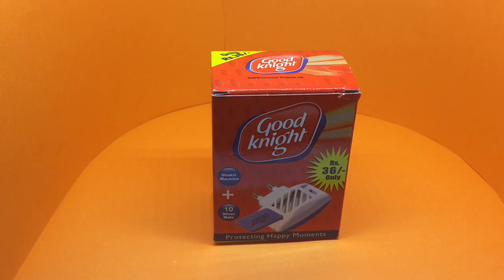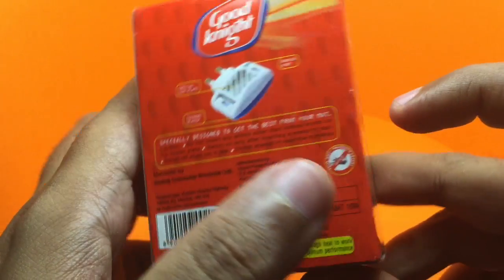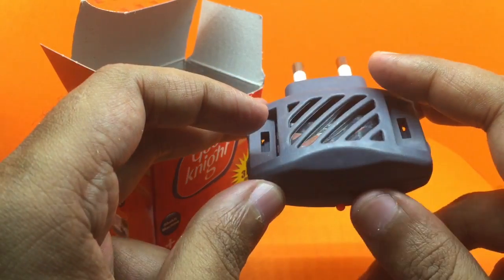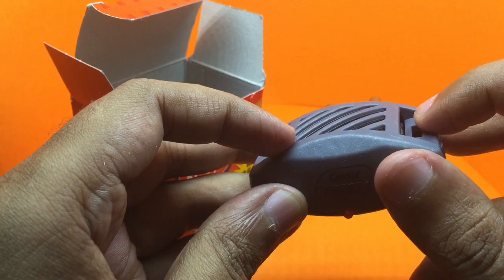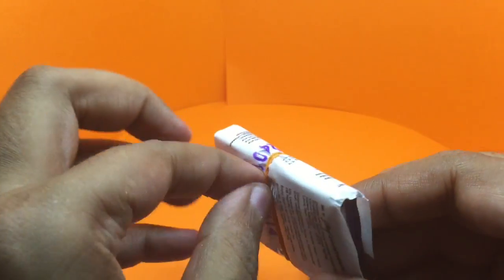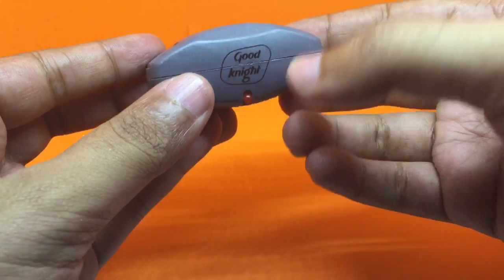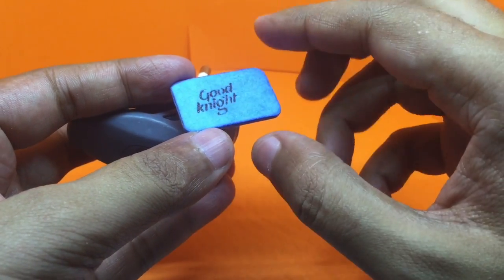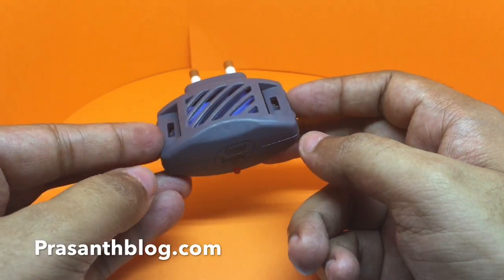Good Knight Mosquito Repellent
This Mosquito Repellent is from Good Knight. Have you every stopped and thought about how much innovation is going on in such products. It costs Rs 35 around 50 cents.